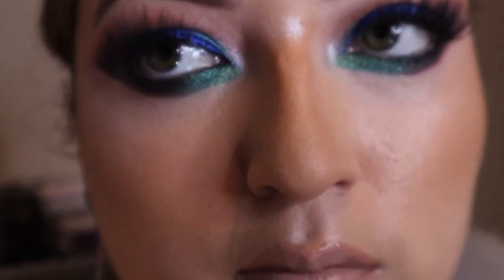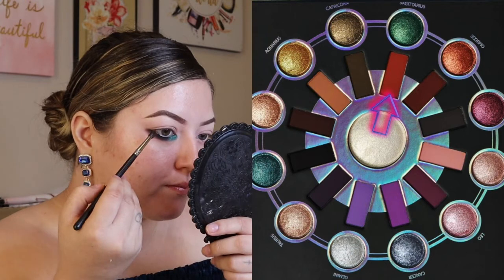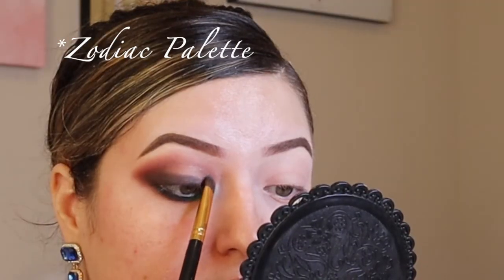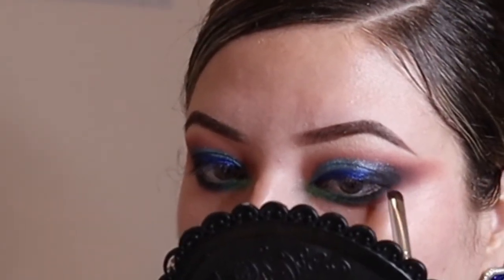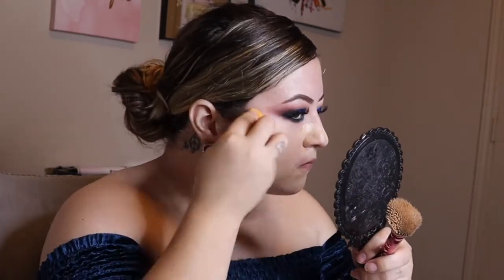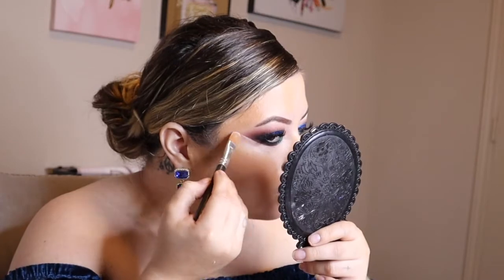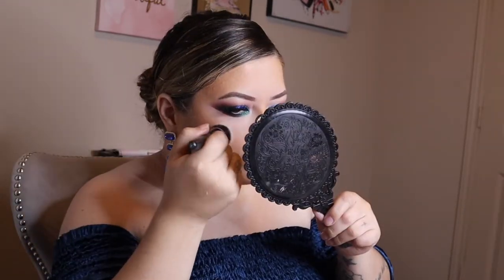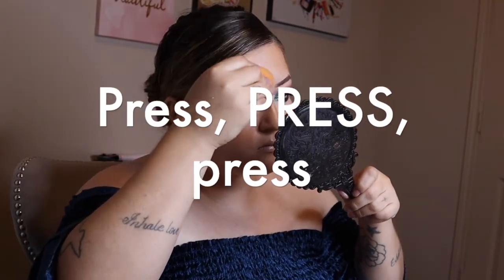JEWEL TONED SMOKEY EYE | Blue and Green Eyeshadow Tones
I had to recreate my version of this look because the model is stunning! I had so much fun adding all these colors to my look! Definitely recommend you try it out!

Hi Everyone!!

If you're new here, my name is Fabiola, but I go by Fabi. I'm a hair and makeup artist, and creating is my passion!
I want to share my favorite looks, Lifestyle vlogs, and most requested demos with you. This channel is dedicated to my family and I sincerely appreciate your support!
I ONLY use products I love, cause c’mon ain’t no body got time (OR MONEY) to waste tbh.

S P A N I S H

Si eres nuevo aquí, me llamo Fabiola, pero me dicen Fabi. ¡Soy artista de maquillaje y peinado, y crear es mi pasión!
Quiero compartir mis looks favoritos, vlogs de estilo de vida y las demos más solicitadas contigo. ¡Este canal está dedicado a mi familia y agradezco sinceramente tu apoyo!
SOLO uso productos que me encantan, porque en serio, nadie tiene tiempo (O DINERO) para desperdiciar. Solo te daré mis verdaderos pensamientos y opiniones cuando haga primeras impresiones. ¡Nos vemos en el próximo video!

Comenta a continuación las demostraciones que te gustaría ver.